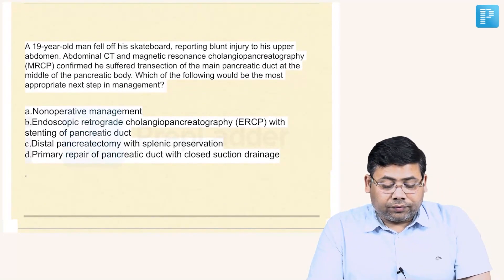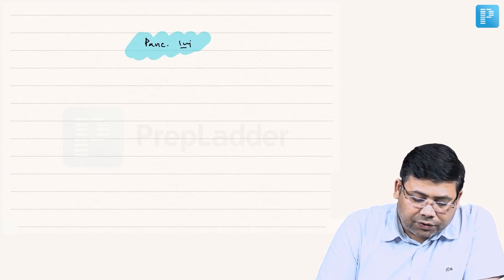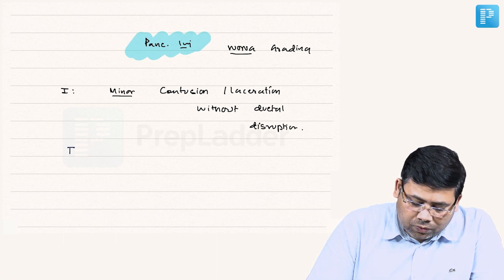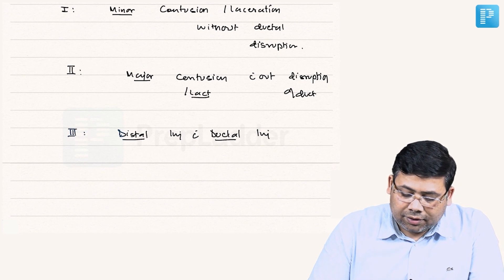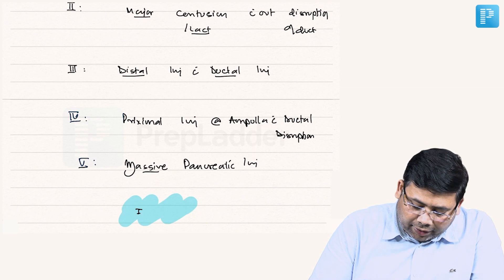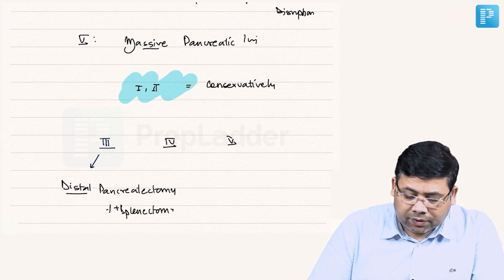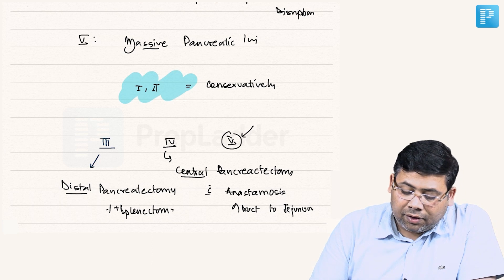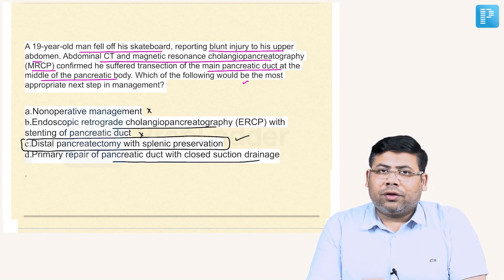Pancreatic Injury [General Surgery] - NEET SS MCQ Discussion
Watch MCQ Based Discussion: Pancreatic Injury, by PrepLadder’s NEET SS Faculty for General Surgery - Dr. Saurabh Dixit. Watch this video to clear all your doubts.